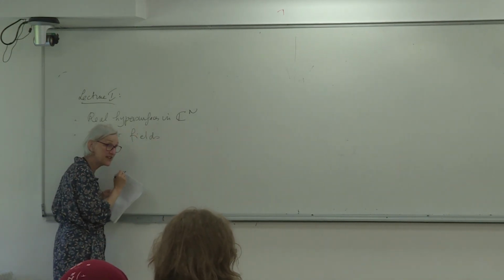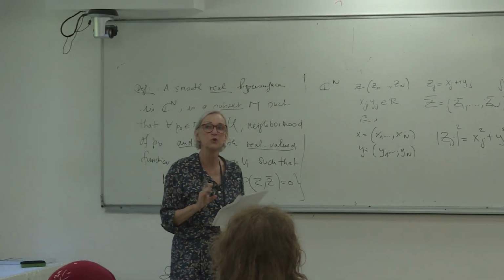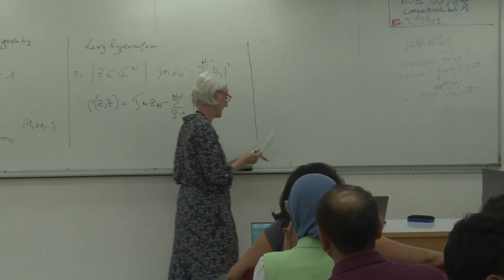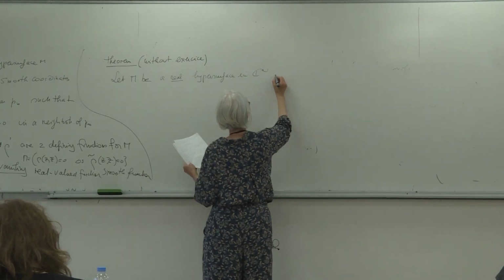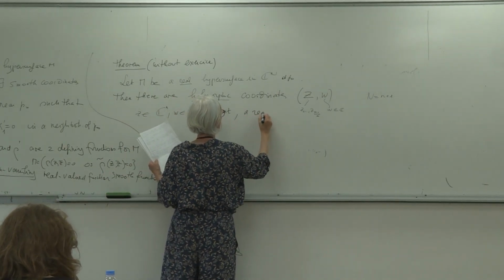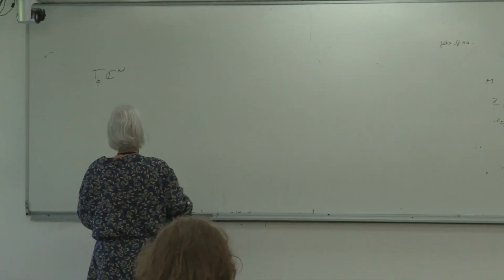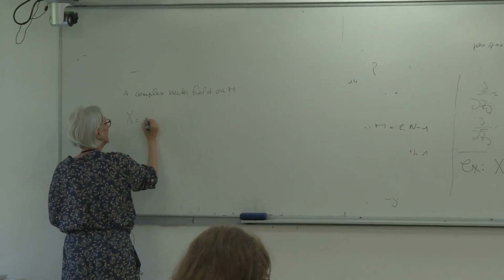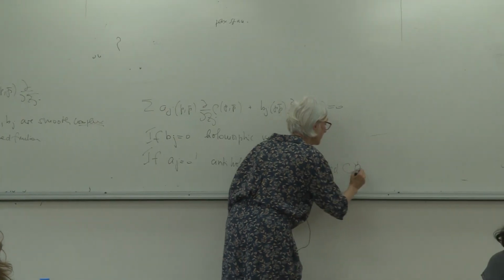"On Nondegeneracy Conditions for the Levi Map in Higher Codimension"